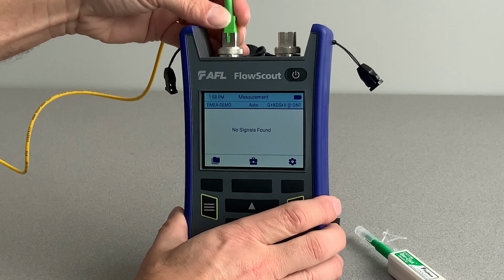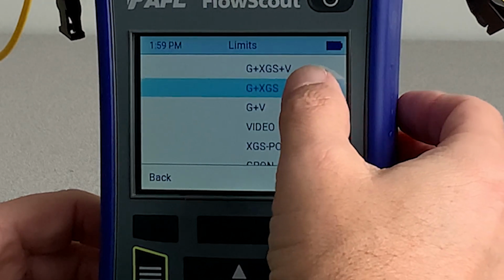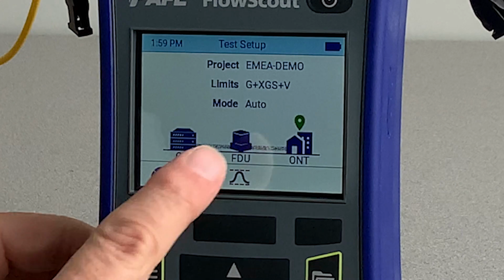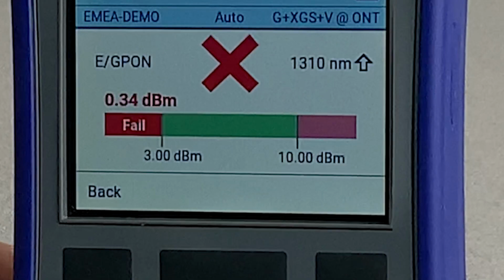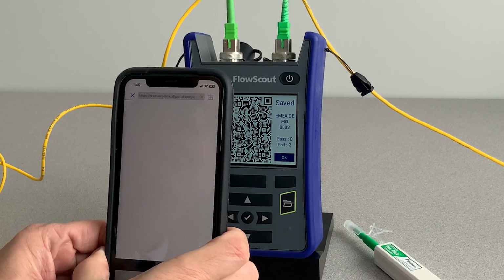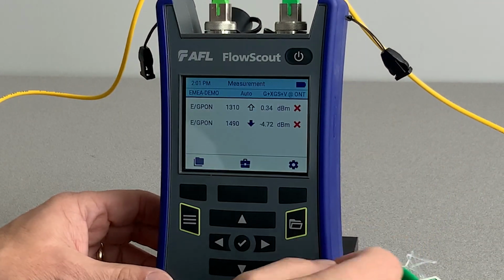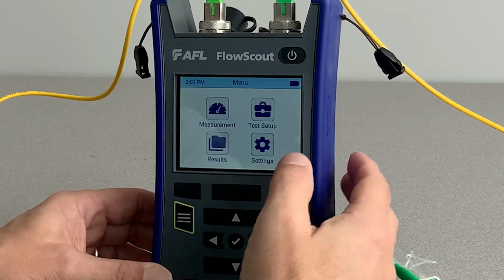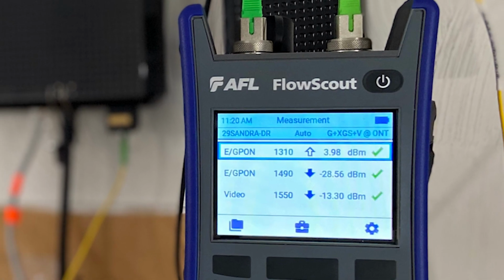FlowScout™ PON Optical Power Meter Demonstration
See a demonstration of the AFL FlowScout PON Optical Power Meter.